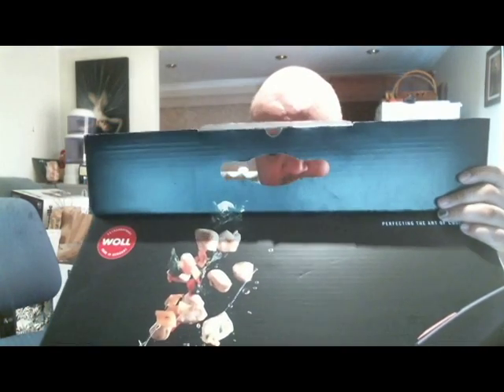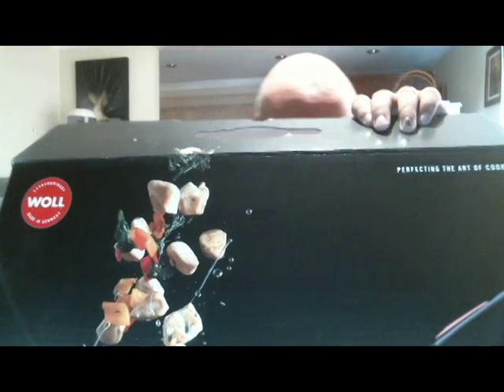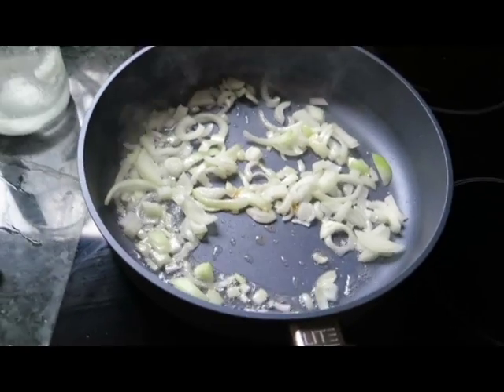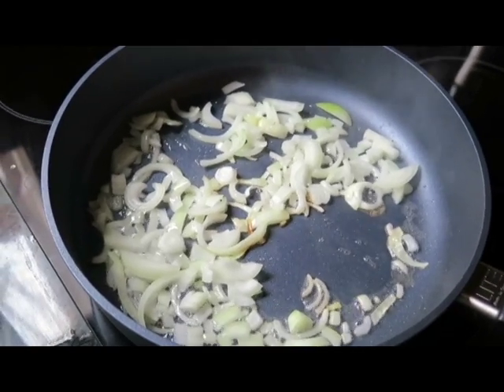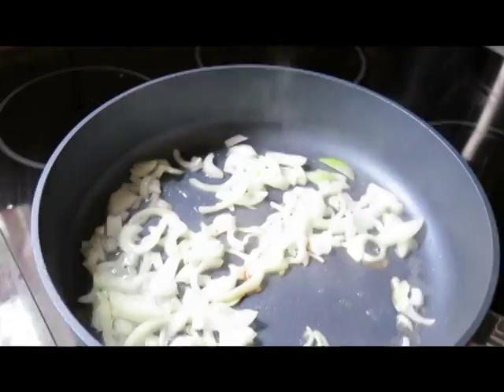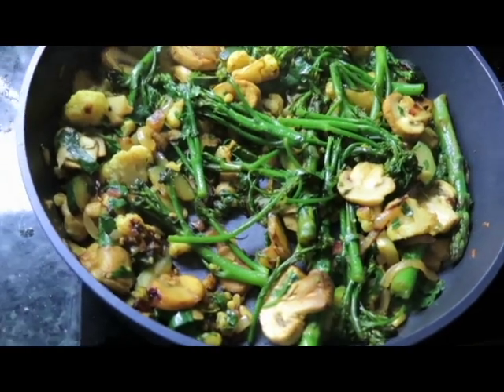Woll fry pan Unboxing